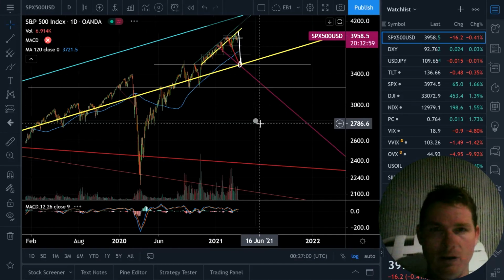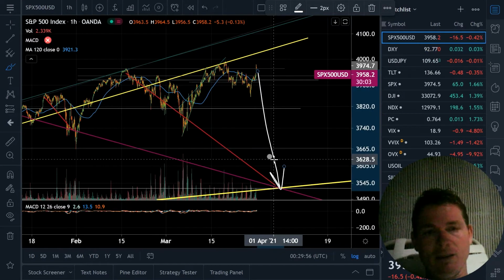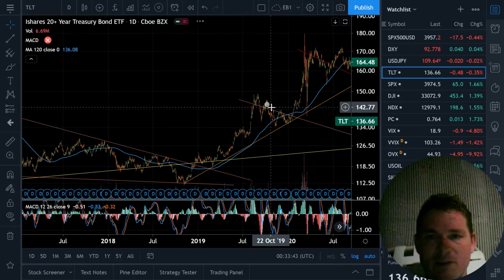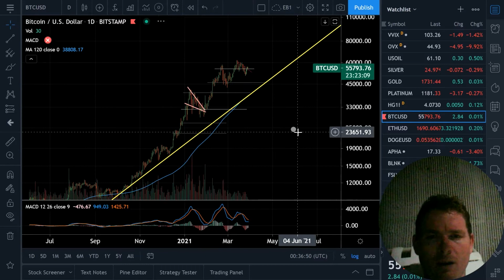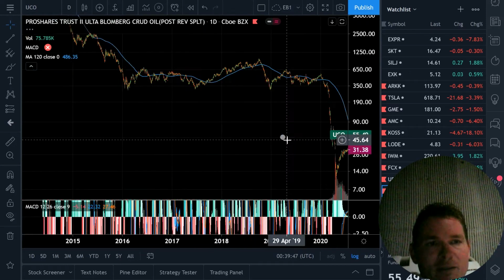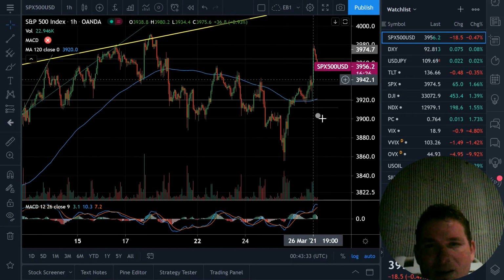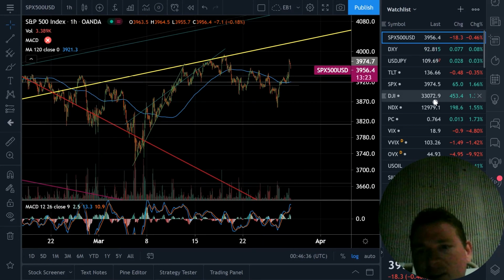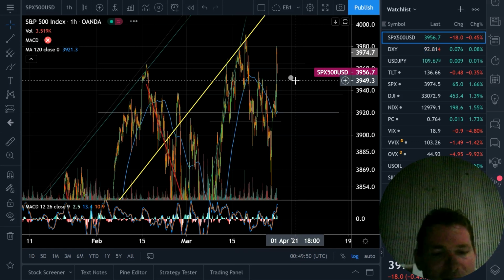S&P 500 $4030 Stock Market reversal crash?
The stock market (S&P 500) is in a critical area with lots of hard rejections and bear coils, will we start crying red crayons. Is the next stock market crash setting up right now? Where is support? Why is the DXY dollar chart so so mean, bulling out of control? Looks like S&P is eyeing all-time highs just above $4000 level into major resistance at the bottom of the bull channel.

The sector rotation out of tech and growth, has it ended or is it just beginning? Ark Invest (ARKK) and Tesla (TSLA) are the most dramatic leaders on the tech and growth down moves so far even uglier than the NASDAQ (NDX) (QQQ).

We'll do some materials minerals metals and miners outlook. Also, GME check-in.